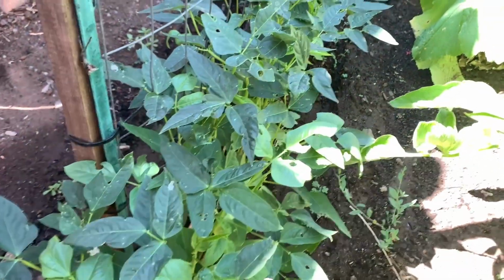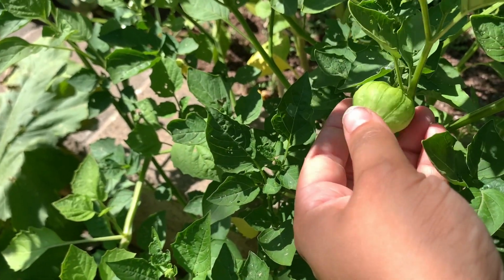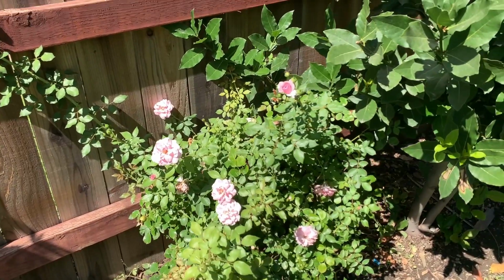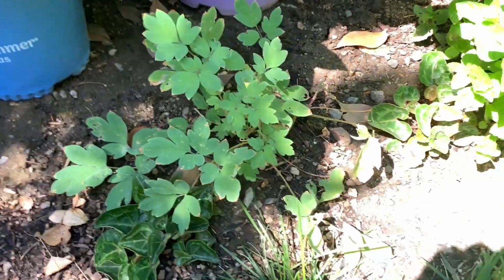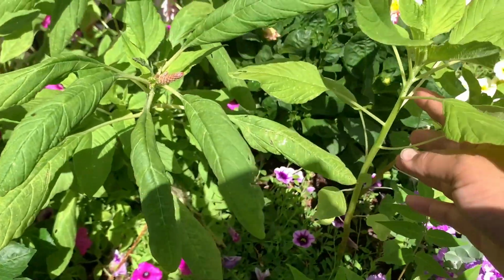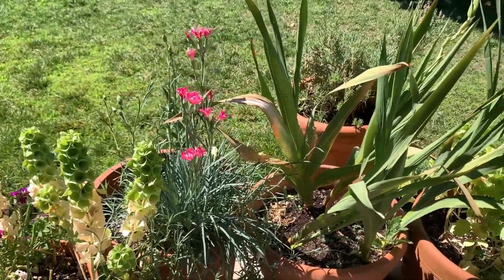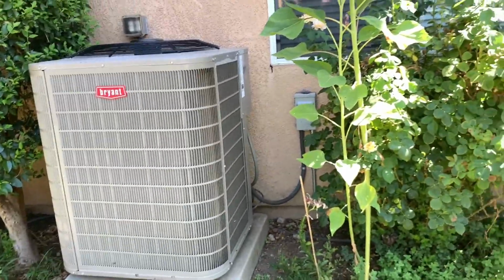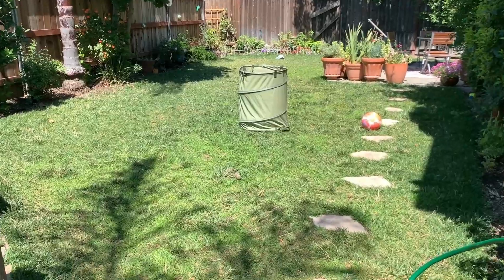July 2024 Garden Tour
Hi Friends I hope you enjoy this garden tour a lot has changed in the last two months I love to see how everything is blooming and how my garden continues to change. thanks for watching Happy Gardening